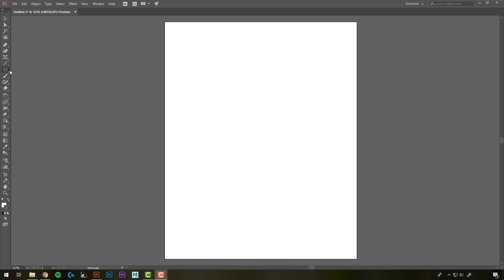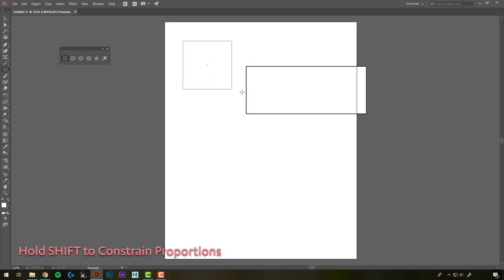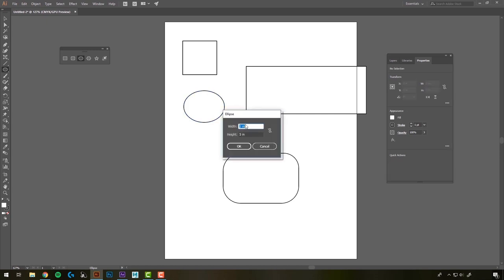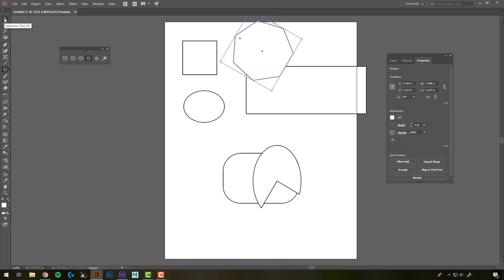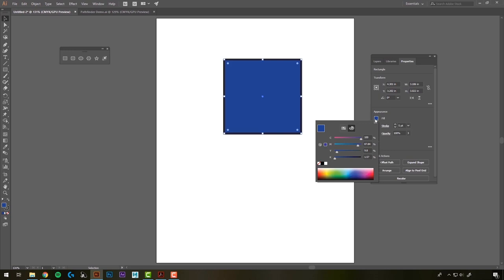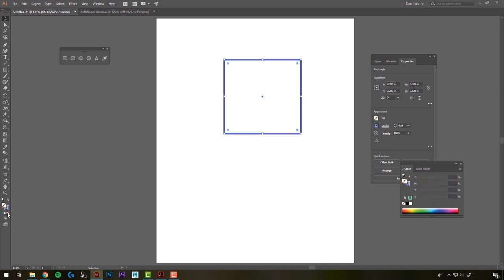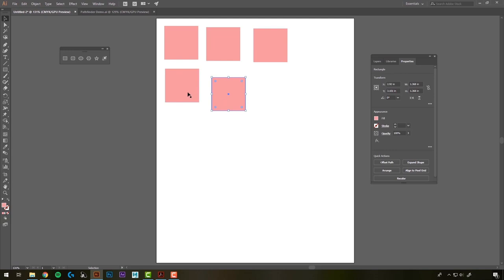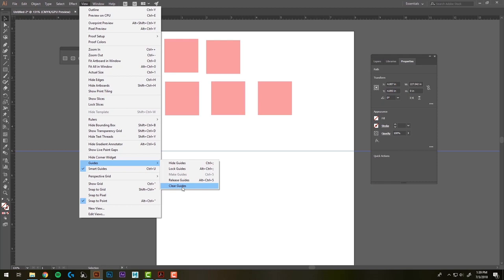Art 112 Illustrator Tutorial 06 - SHAPES, FILL/STROKE, RULERS and GUIDES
Shape Tool (0:20)
Creating Shapes (0:59)
Rounded Rectangle Tool (1:30)
Ellipse Tool (2:19)
Polygon Tool (3:02)
Start Tool (3:40)
Fill and Stroke (4:02)
Cutting, Copying, and Pasting (5:55)
Rulers and Guides (6:44)
Smart Guides (7:10)